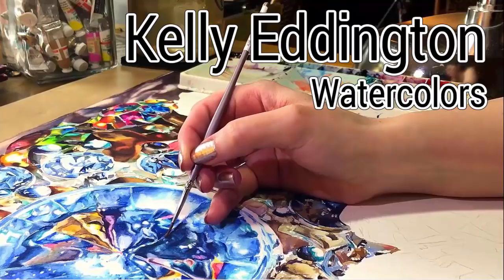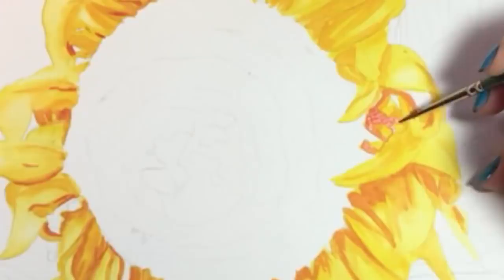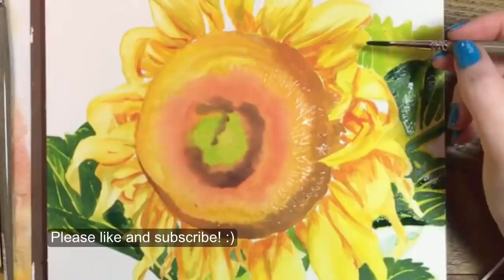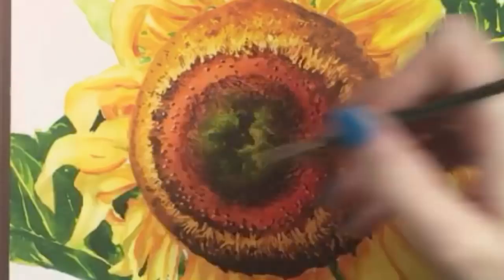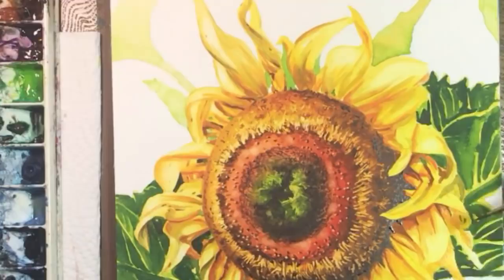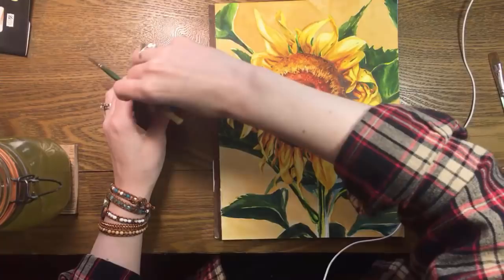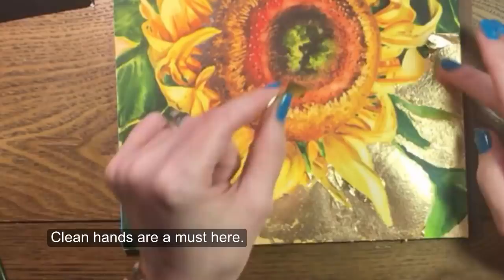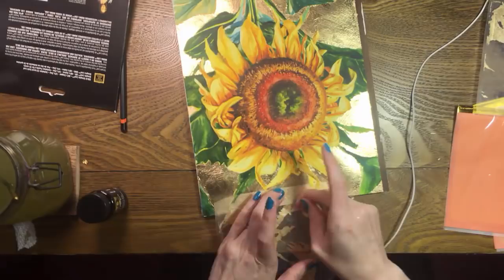Sunflower with Gold Leaf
Watch me paint a sunflower and then fumble around with gold leaf! This is the first time I've ever used gold leaf, and I was nervous. Much respect to those who know what they're doing! I read a few articles and watched one or two videos in preparation for making the video, but that was it. Kind of fun to be a beginner again!

UPDATE: JEFF GOT THE PROMOTION HOORAY!!

My video is a little longer than usual. If you'd like to fast-forward to just the gold leaf part, skip ahead to around 8:30.

I think in the coming months I'm going experiment with different watercolor accessories and ideas like this. Please let me know if you have any requests or ideas. This one was inspired by a blog post by my friend and fabulous artist Carrie Waller, who tried it with autumn leaves back in 2013.

And this is her website. Check Carrie out!

I encourage anyone who is interested in gold leaf to give it a try, and work small and on something simple first. I kind of bit off more than I could chew with this one, but I'm still very happy with the result. And I think it pairs beautifully with watercolor, even though drying time for the adhesive was a lot faster than I expected. Supplies are listed below. :)

PS Commenter JC had this to say: Yeah that "gold leaf" is actually Dutch metal (not real gold). It's more of a brass type product. Real gold leaf only comes in 3" squares in books of 25 leaves and they cost at least 50-60$. It also comes in flakes or dust, but also expensive. The "sealer" is basically to keep it from tarnishing (which real gold won't do). I've also found that the gold leaf size (I had used the Rolco brand) also dries a LOT faster than advertised (even on a smooth surface), which gave me problems on one of my projects.

Prints of this painting before I put the gold leaf on are available here (sorry, I can't offer a gold version because of the reflective surface). I like this version a lot too, though!

Colors used: cadmium yellow light, cadmium yellow medium, cadmium red light, yellow ochre, hookers green, dioxazine mauve, sepia, cyan, and burnt sienna, all by Old Holland.

You get a LOT of gold leaf with this. :)

Paper: 12"x 9" cold press watercolor paper on a block by Strathmore, 400 series.

Awl: You can find them at craft or hardware stores for $2-$3.

Brushes: #1 round by 6150-R by Utrecht.  #8, #10, #12 round brushes by Escoda. #6 round brush by Loew-Corning, messed up and used for texture.

Nail polish: Sally Hansen Insta-Dri in Brisk Blue. Bracelet on left arm by Freya Branwyn (saw it on Instagram and had to have it) :)

Permissions beyond the scope of this license may be available